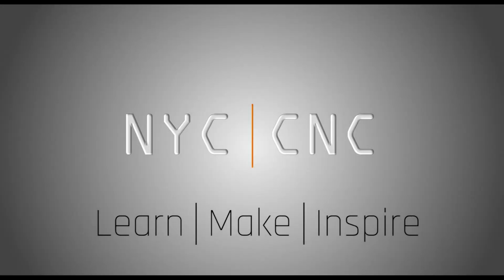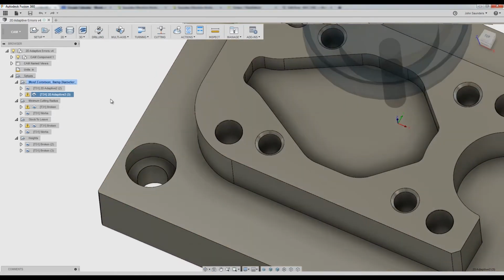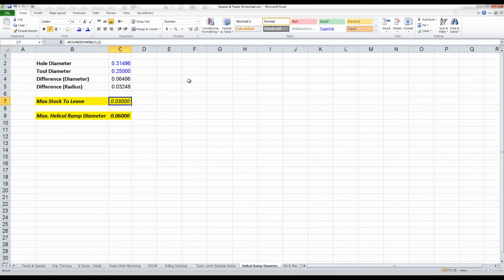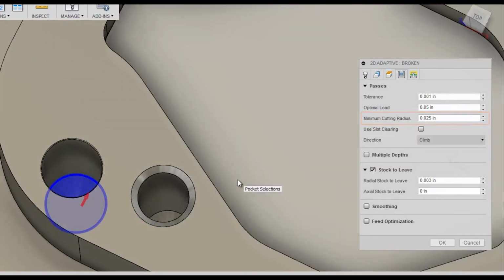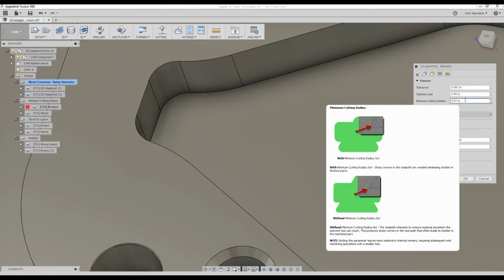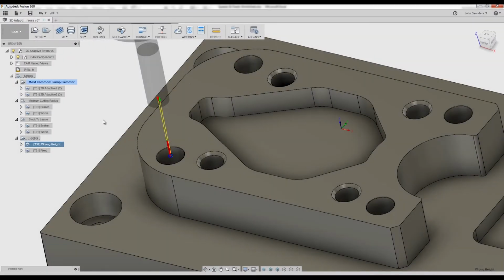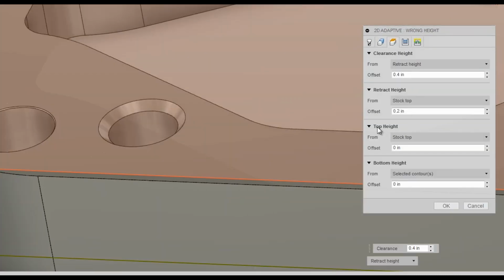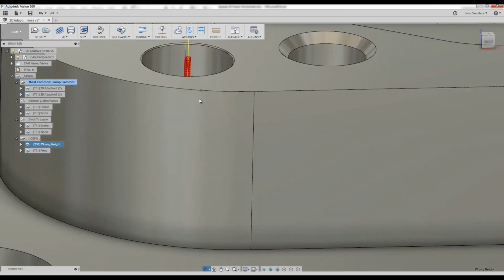Common Errors in Fusion 360 2D Adaptive Clearing